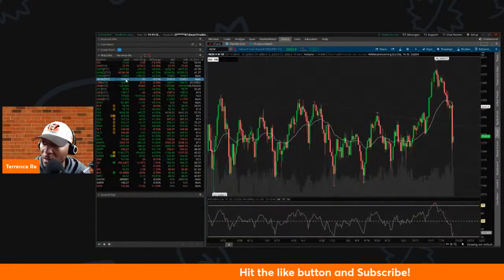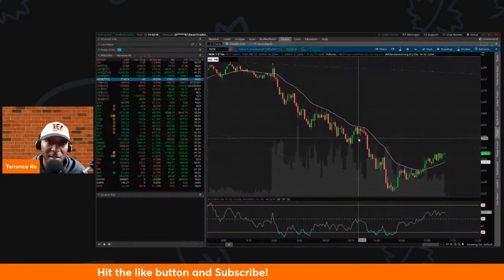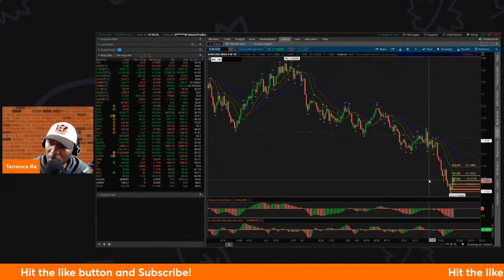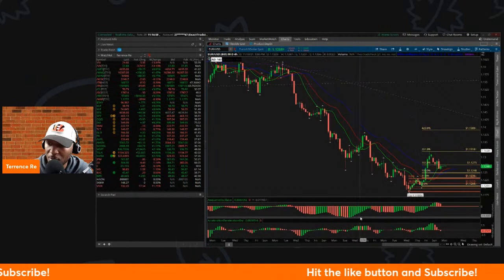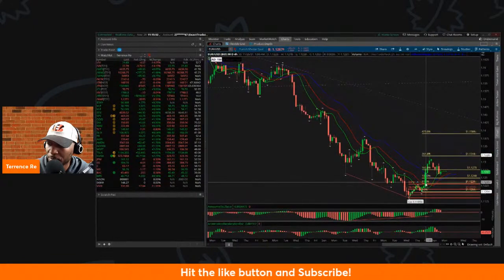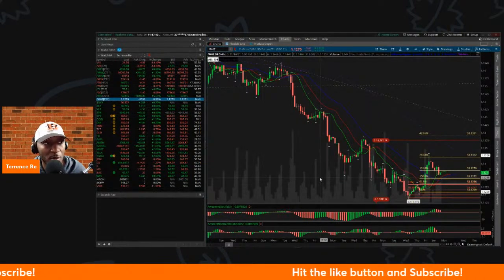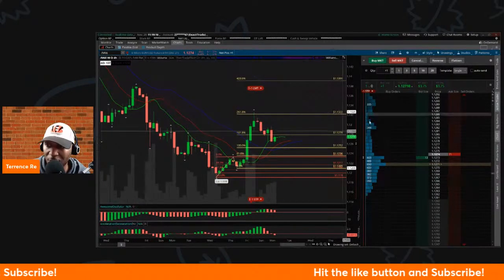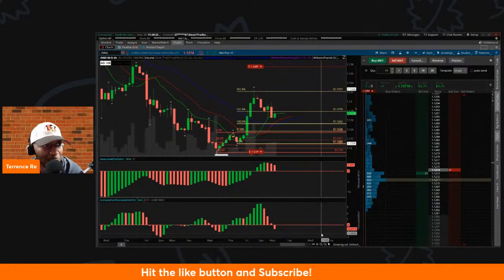Forex Technical Analysis of EUR/USD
Forex Technical Analysis of EUR/USD and I go over a live trade I put on.

Ca$h App $TerrenceRe